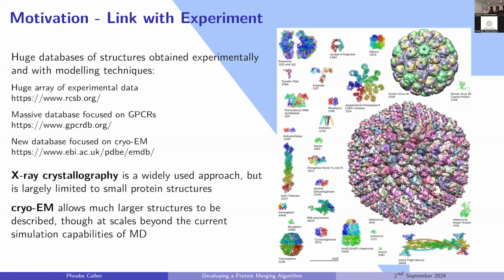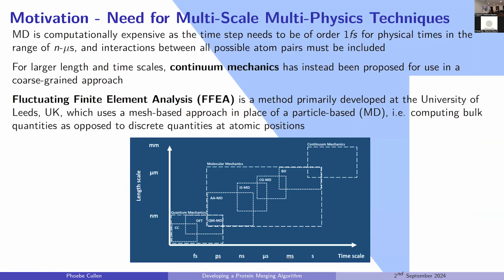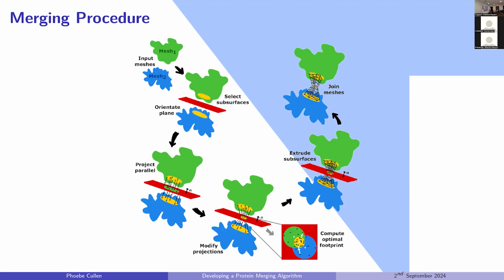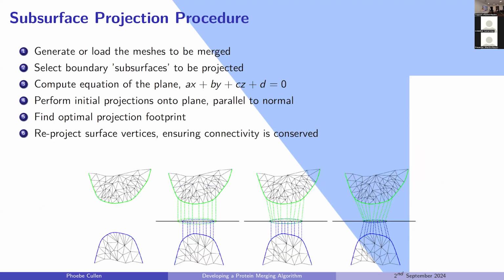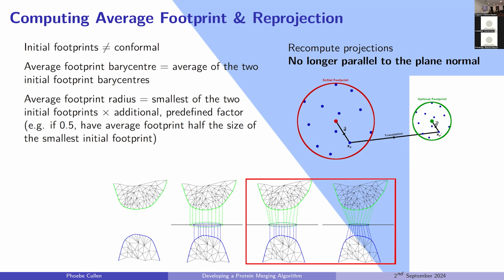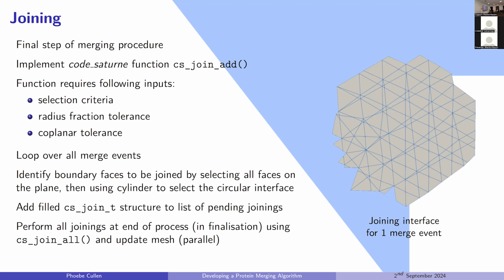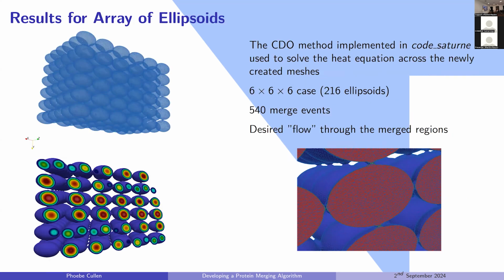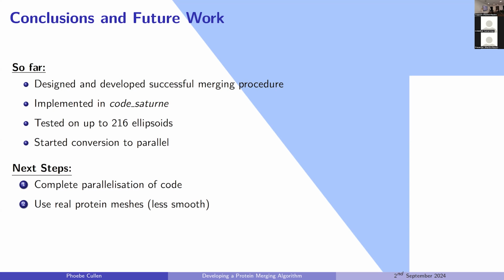Parallel mesh developments to prepare for biosimulations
ParCFD2024 Mini-Symposium 5 - Phoebe Cullen